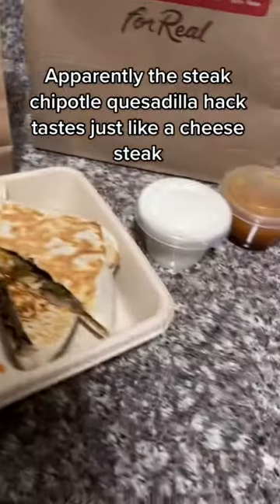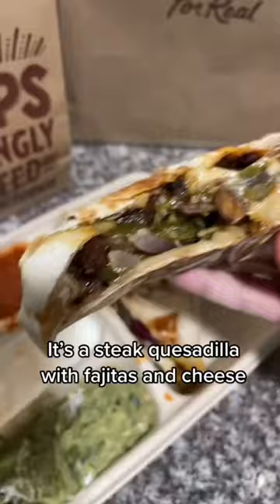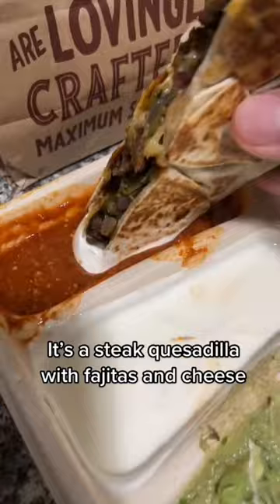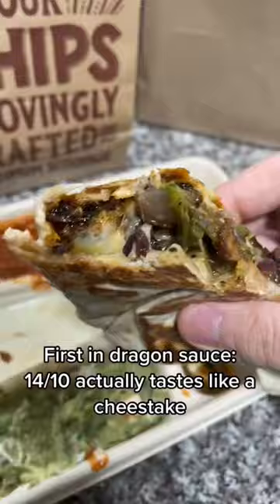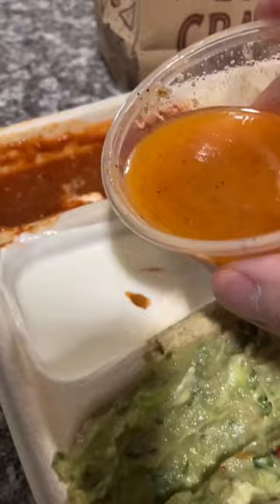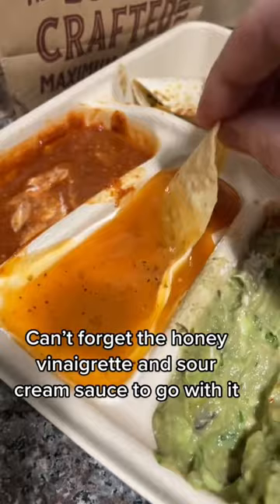Chipotle Quesadilla Cheese Steak